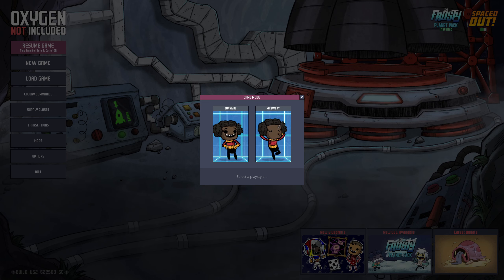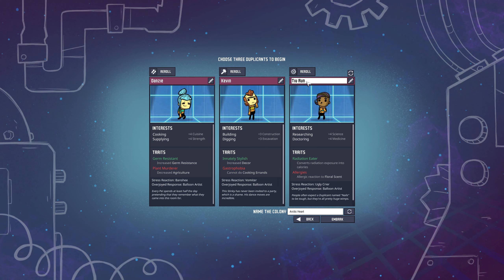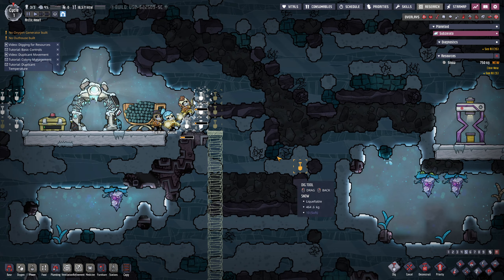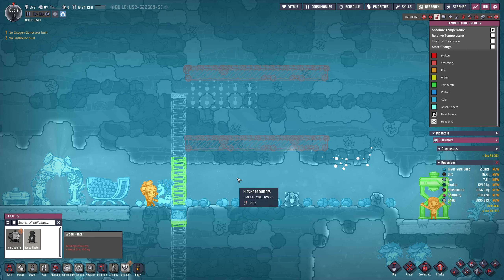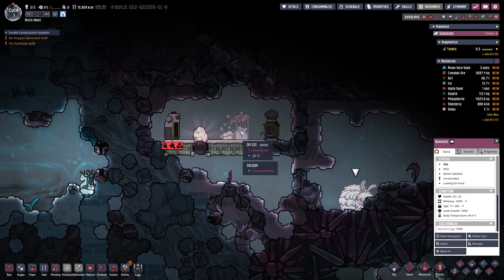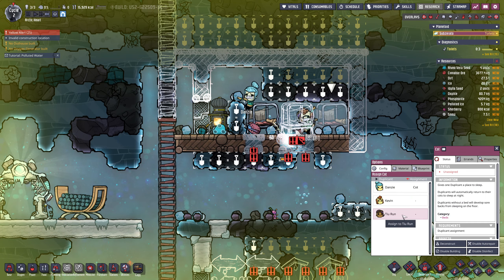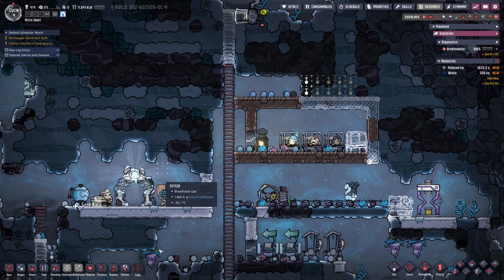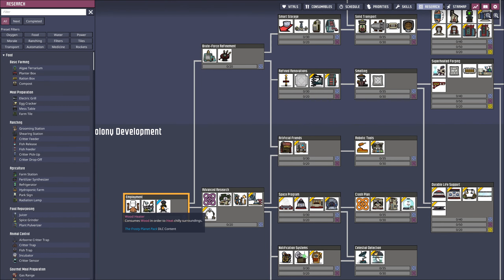Time to get Chilly! Can we Survive this new, harsh environment?! -ONI Frosty Planet Pack : EP1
Welcome to the Frosty Planet pack for Oxygen Not Included! We will be checking out all the new additions with the usual suspects from our previous playthroughs! Can they survive is this new harsh environment?!

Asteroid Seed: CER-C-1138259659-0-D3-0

From Steam: The Duplicants find themselves out in the cold, trying to keep the colony - and themselves - alive in a world of ice and snow!

In The Frosty Planet Pack, you'll excavate the frigid landscape of a brand-new starting planet to explore new biomes, master thermoregulation and harness new technology to build a megacolony that can truly conquer the elements.